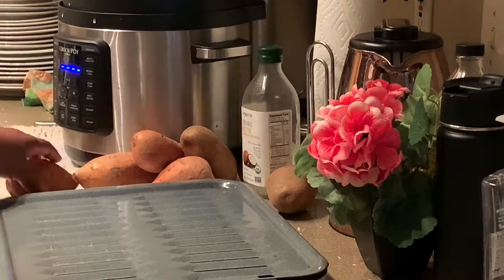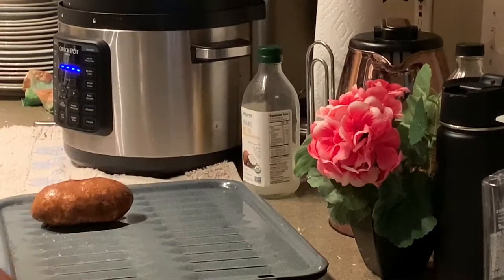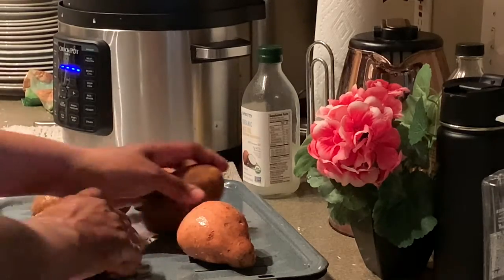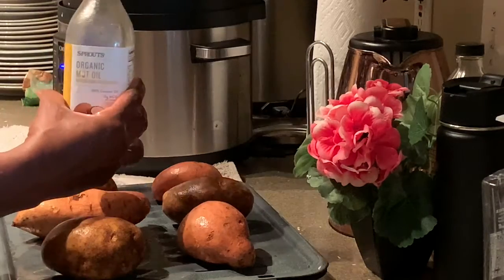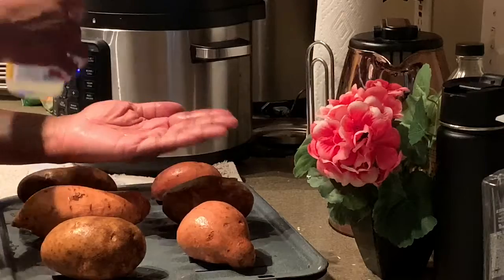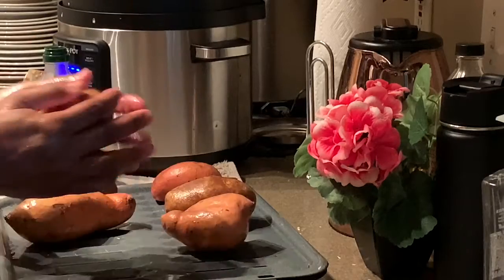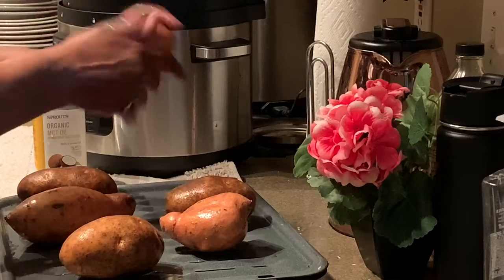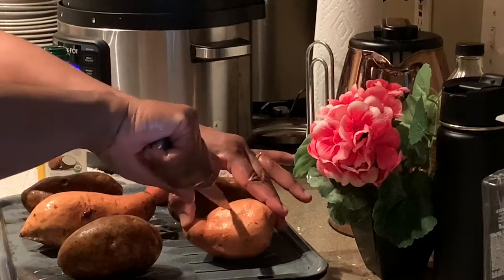How to Make Sweet Potatoes: Easy-to-Follow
Here, I will show you an easy-to-follow sweet potato recipe. I made this video for my brother so that he will be able to fix his sweet potatoes. He loves sweet potatoes, and every holiday that we get together, half his plate would be piled up with sweet potatoes. Pastor, this one is for you.

We all know that table salt increases blood pressure, but sometimes we forget that sugar increases blood pressure too. So, it's best to avoid sugar when it's unnecessary, and with these sweet potatoes, sugar is not needed.

Movies to stream or paste link in your browser:
1). Folk Over Knives

2). Super Size Me
3). Fat Sick & Nearly Dead
4). Food INC

Ingredients & Preparation:
Slice 2 apples 1/2 lemon or lime and peel 1 tangerine. Arrange in and around the bowel. Enjoy!

After about 10 years of conducting research and seeing people die with heart attack, stroke, and kidney or heart failure, I decided that I wanted to do more to improve blood pressure control. So, I opened a free hypertension clinic to coach patients one day a week for a couple of hours and saw clients improve their blood pressure while working with their doctors.

Hypertension Resistant to Treatment YouTube channel is the result of my relentless attempt to share everything I know to do even more to help others do what matters to manage their blood pressure.

If you want to read my research work, paste the link below in your browser which includes studies from the landmarked Systolic Blood Pressure Intervention (SPRINT) Trial.